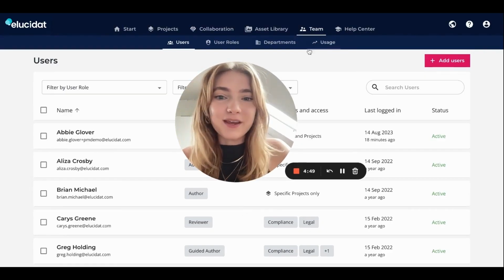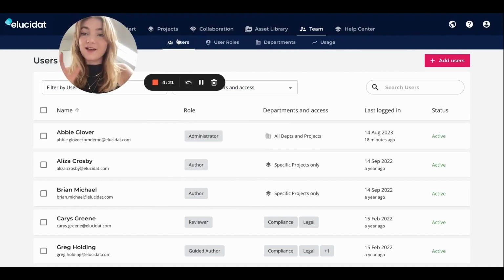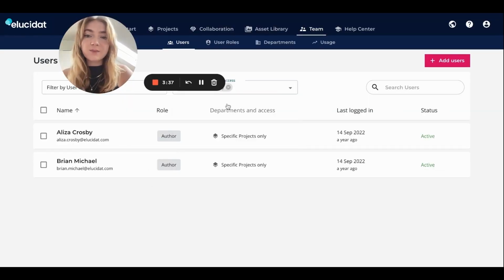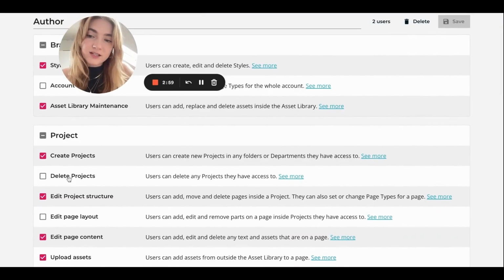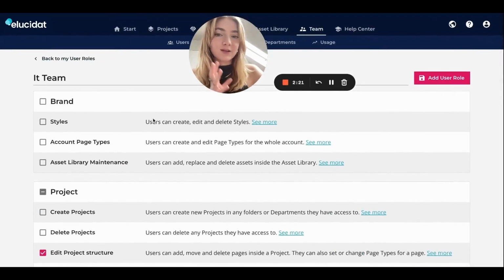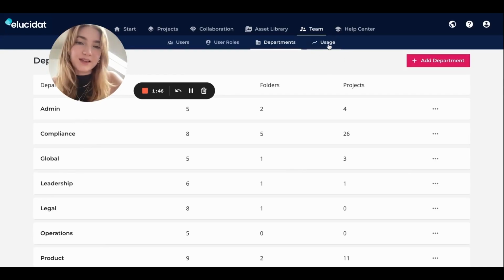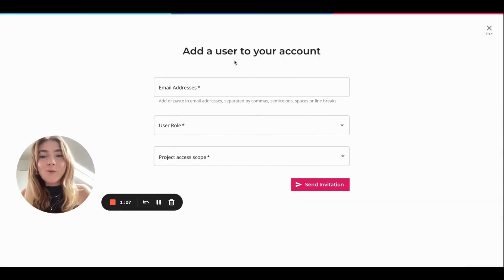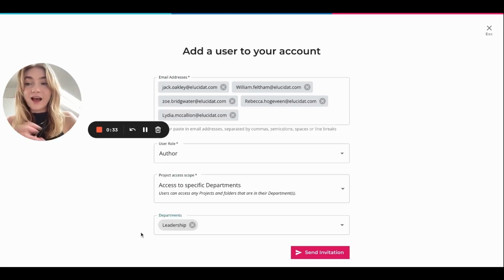Feature demo - User Management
Manage your users in a centralized dashboard. Add, manage, and remove users easily. Update permissions seamlessly.